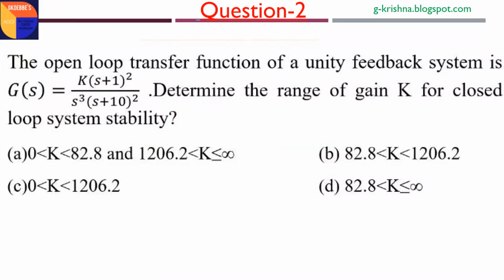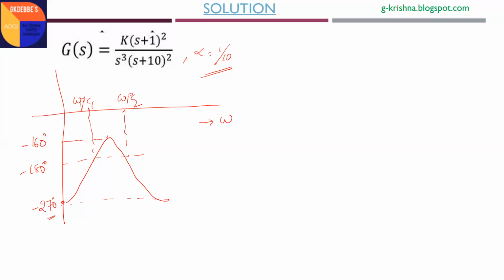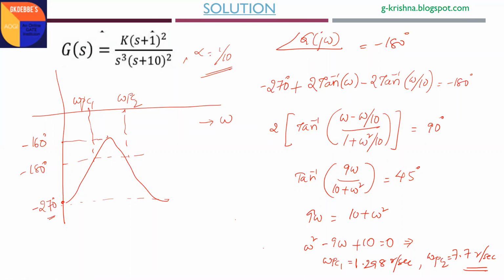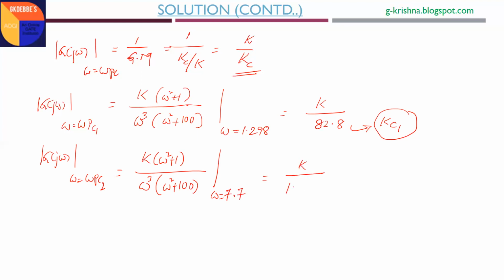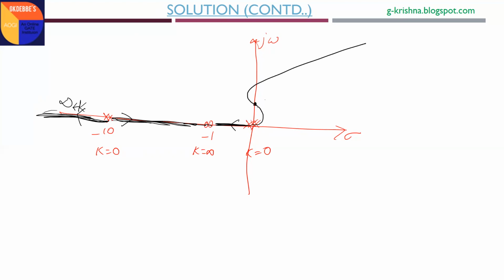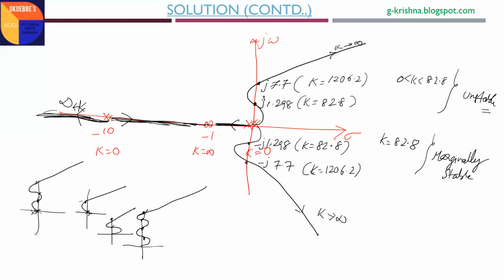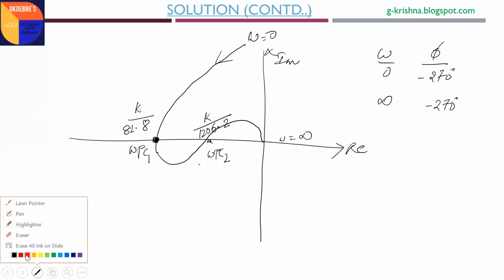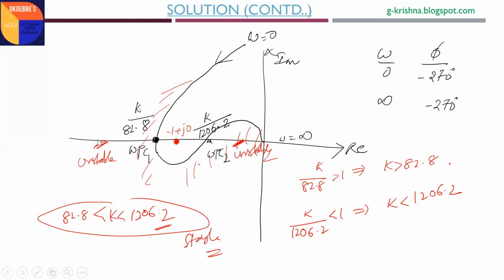GATE-2021-Control Systems Model Questions-Stability Analysis- q3